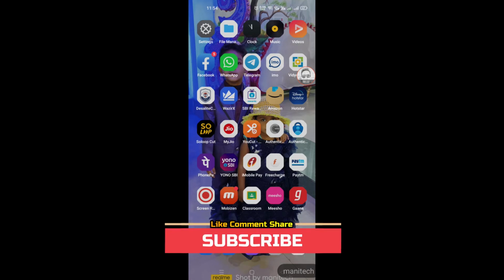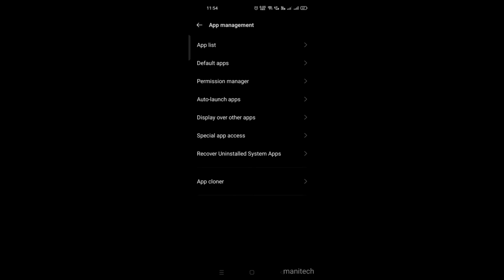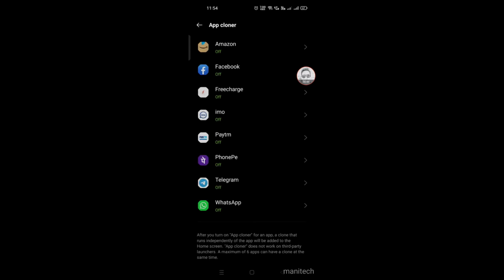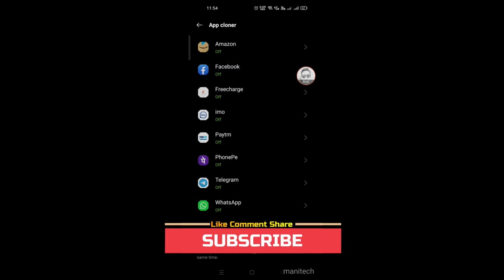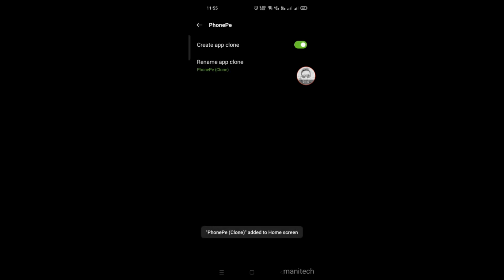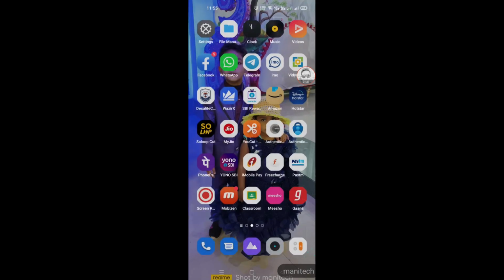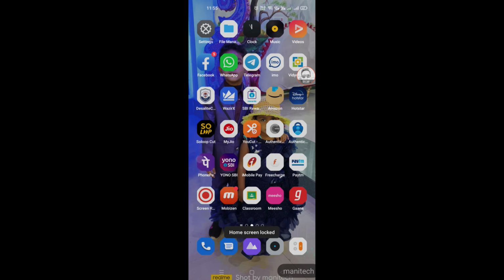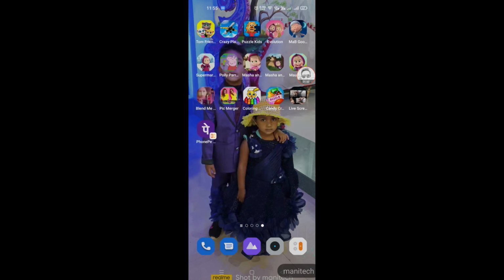How to Clone Apps on Realme Phone | Make Dual Apps in Realme Phone, Realme 8, Realme 8i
Welcome to ManiTech, where curiosity meets innovation! The views in our videos are those of the creators and may not reflect ManiTech's overall stance. Our content is for entertainment and education purpose only, not for professional advice. Please do your own research and consult any experts before making decisions. By watching, you you agree to take full responsibility for your actions. Enjoy your journey with us!

Learn how to use the Dual App feature on your Realme 8i with our step-by-step guide! This video will show you how to create and manage dual apps on your Realme device, allowing you to clone and use multiple accounts of the same app simultaneously. Whether you need two instances of a social media app, messaging app, or any other app, this tutorial will help you set it up quickly and easily.

In this video, you will learn:

- How to activate and use the Dual App feature on Realme 8i
- Step-by-step instructions on cloning an app in Realme 8i
- Tips for managing and switching between dual apps efficiently
- Troubleshooting common issues with dual apps on Realme devices

This guide will help you make the most of your Realme 8i’s dual app functionality, enhancing your productivity and convenience. This video is perfect for anyone looking to maximize the functionality of their Realme 8i by utilizing the dual app feature.

Have questions? Drop them in the comments below, and we'll be happy to assist.

= = = Useful Links = = =

= = = Your Queries = = =

    Dual App Realme 8i,
    How to create Dual App in Realme 8i,
    Clone app Realme 8i,
    Realme 8i dual apps feature,
    Realme 8i app cloning tutorial,
    Use two accounts on Realme 8i,
    Realme 8i dual app setup,
    How to enable dual apps in Realme 8i,
    Realme 8i app duplication,
    Set up Dual App Realme 8i,
    Clone applications Realme 8i,
    Realme 8i how to use dual apps,
    Dual app feature Realme 8i,
    Realme 8i multiple accounts,
    App cloning Realme 8i guide,
    Dual apps Realme 8i settings,
    Realme 8i clone apps setup,
    Realme 8i dual app installation,
    Realme 8i app cloning,
    Realme 8i dual app functionality,
    How to use Dual App feature in Realme 8i,
    How to create dual apps on Realme 8i,
    How to clone an app on Realme 8i,
    Realme 8i dual app setup tutorial,
    How to enable dual app feature in Realme 8i,
    Steps to clone applications on Realme 8i,
    How to manage dual apps on Realme 8i,
    Realme 8i dual app settings guide,
    Setting up dual apps in Realme 8i,
    How to use multiple accounts on Realme 8i,
    Realme 8i app cloning feature explained,
    How to activate dual app functionality in Realme 8i,
    Troubleshooting Realme 8i dual apps,
    How to duplicate apps on Realme 8i,
    Realme 8i dual app installation guide,
    Realme 8i how to use app cloning,
    Realme 8i dual app management tips,
    How to configure dual apps in Realme 8i,
    Using dual apps on Realme 8i device,
    Realme 8i app cloning and dual app setup,